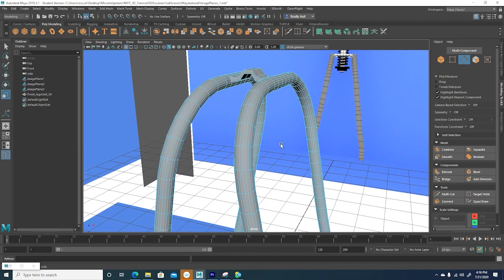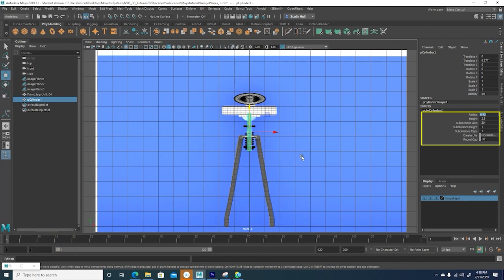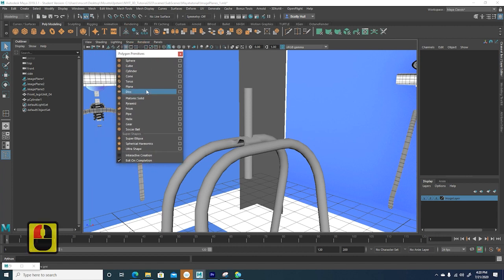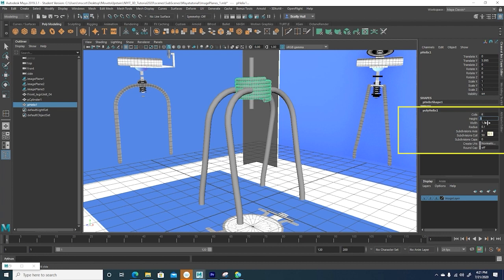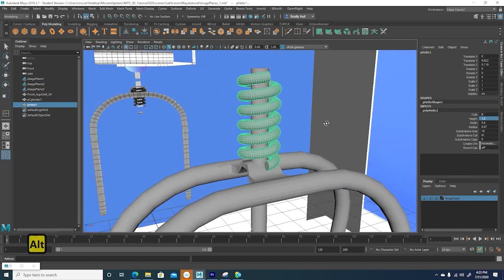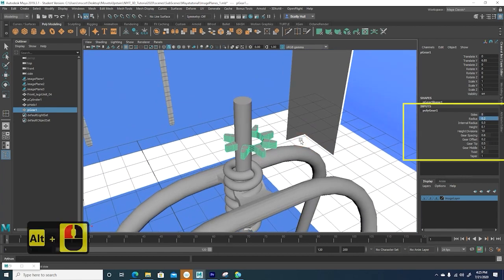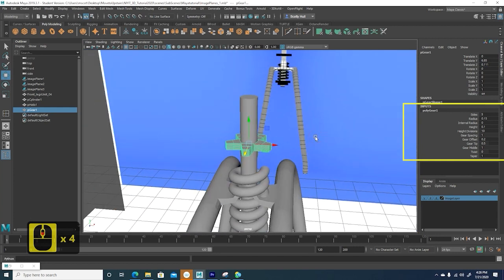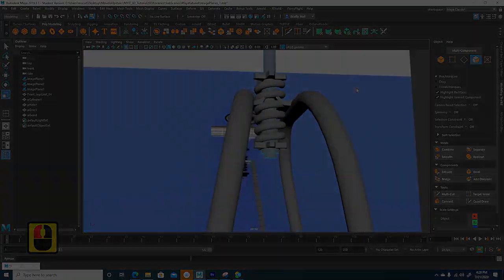Module 10 Maya'sInterface Spring Mech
This Part 2 in a 16 part Autodesk Maya 3D tutorial for beginners to intermediate artists and developers. Building the Spring for the Stool Maya Primitives and Polygon Objects.